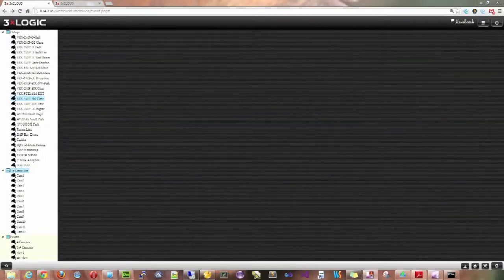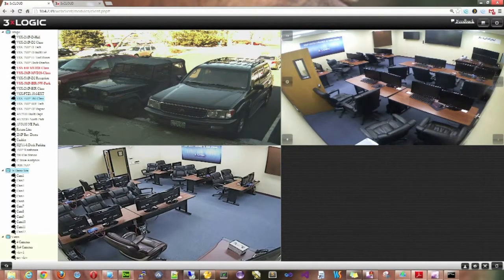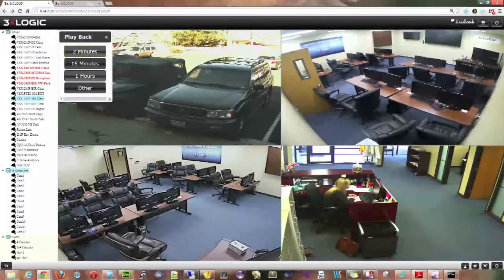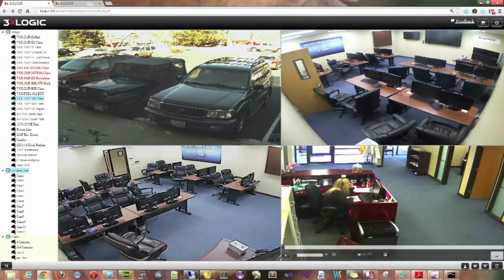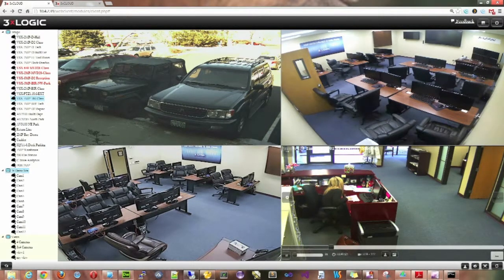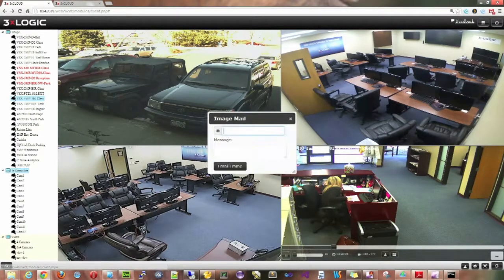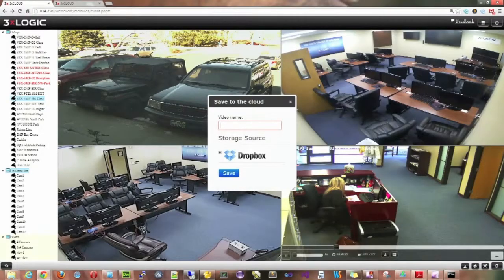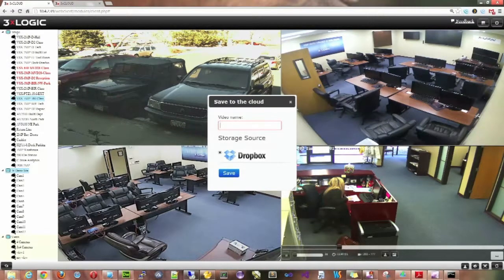3xCLOUD Searching, Saving and Playback of Your Video Feeds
3xCLOUD is a free web-app from 3xLOGIC that lets you access one to a thousand cameras from any network device--anytime, anywhere. This video shows you how easy it is to search, playback and save video feeds using 3xCLOUD.